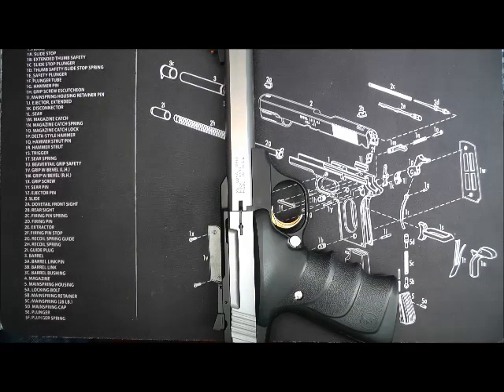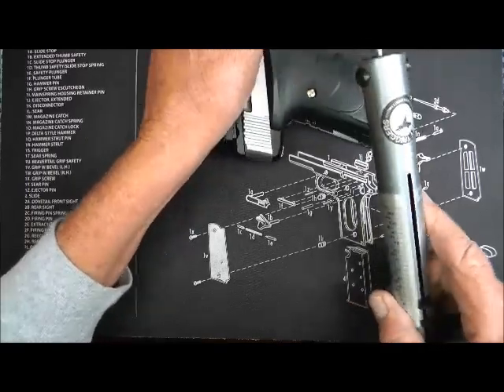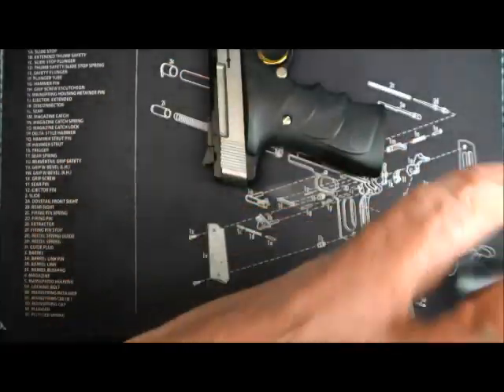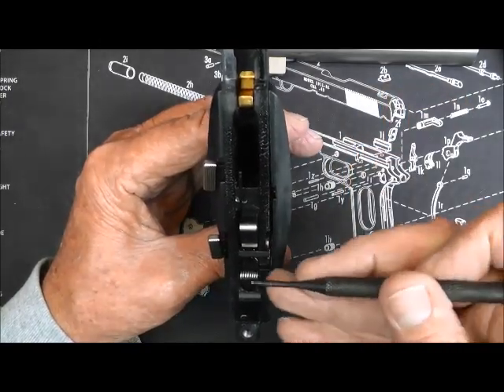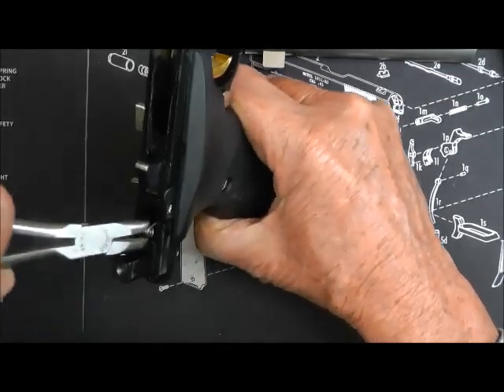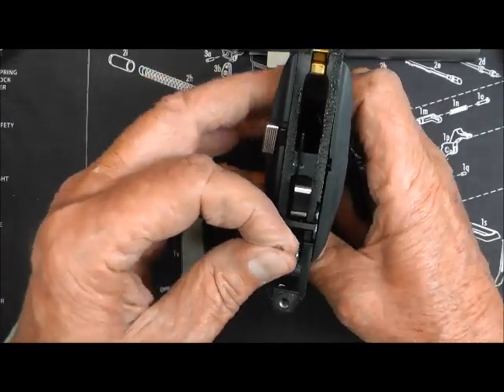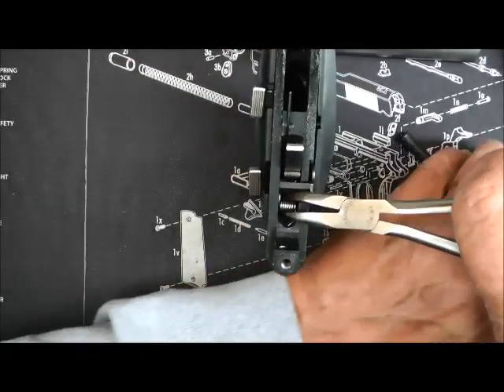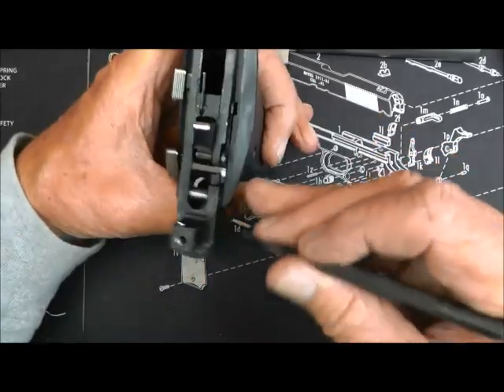Buckmark Trigger Job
Would have been a better video but I was working straddling my camera tripod. That's my story and I'm sticking to it.Easy way to reduce trigger pull without spending a dime. Heggis flip.